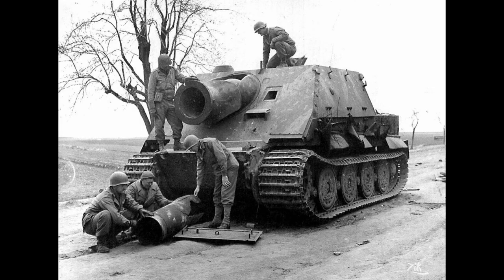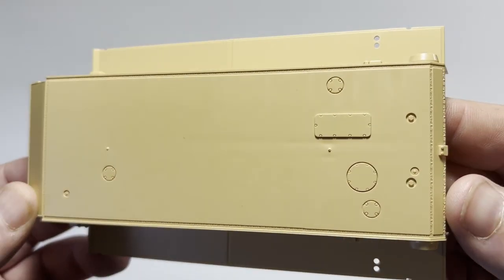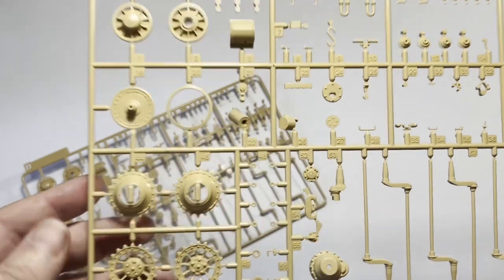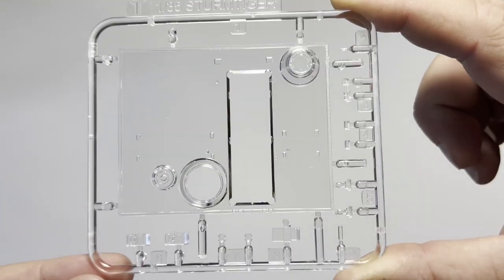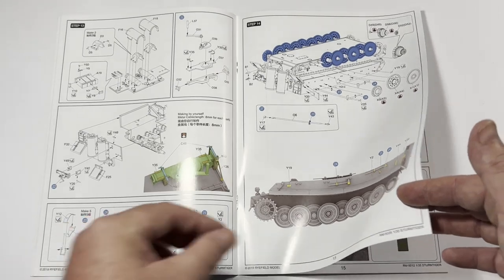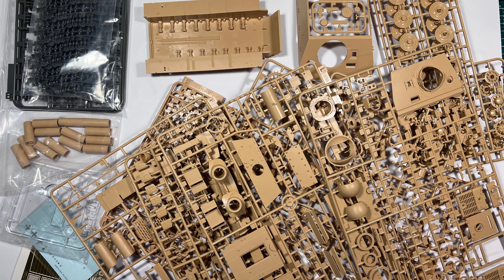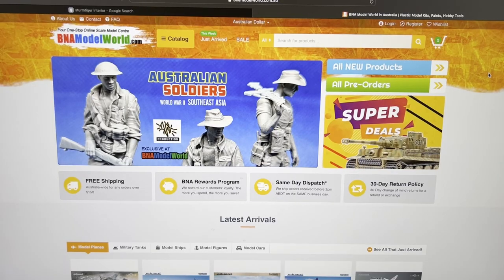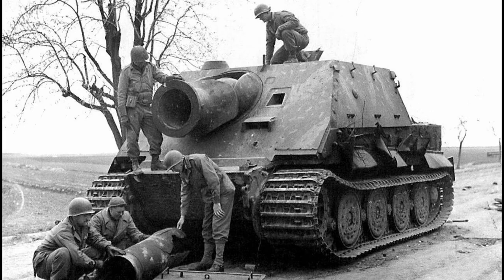Is This Peak Ryefield ? | In-box Review of Ryefield Models 5035 1/35 Sturmtiger Scale Model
A detailed in-box review of Ryefield Models 1/35 Sturmtiger.
Here Kitty Kitty